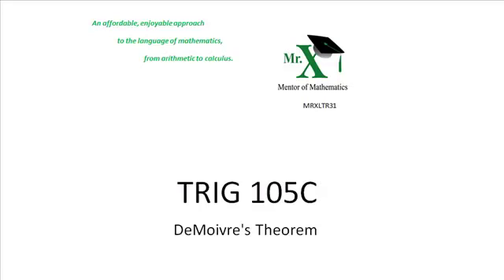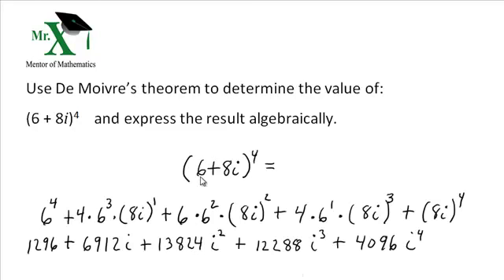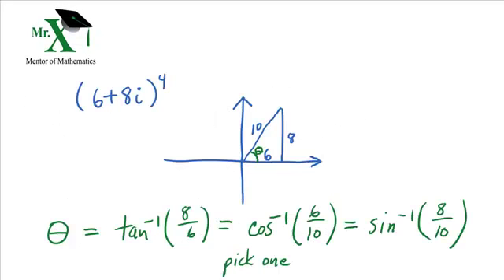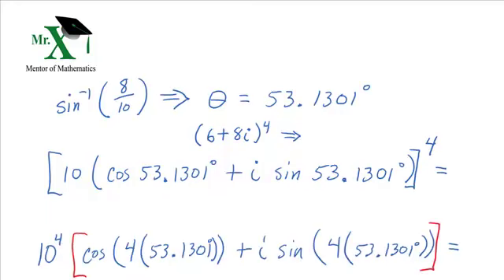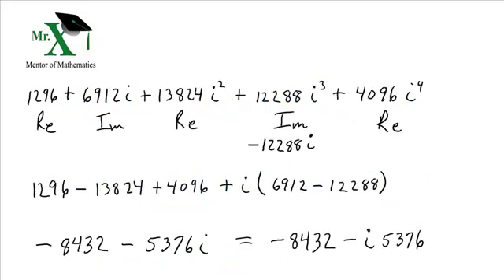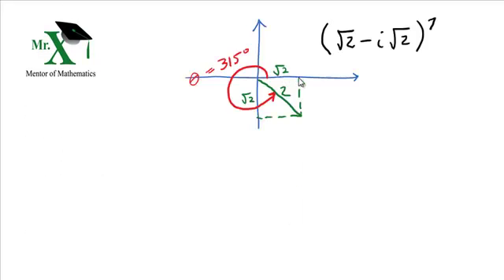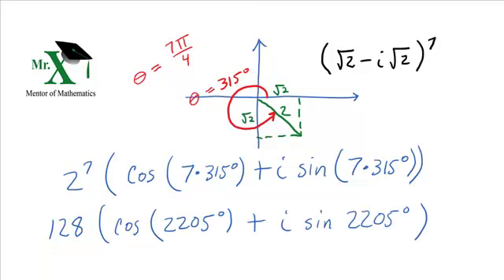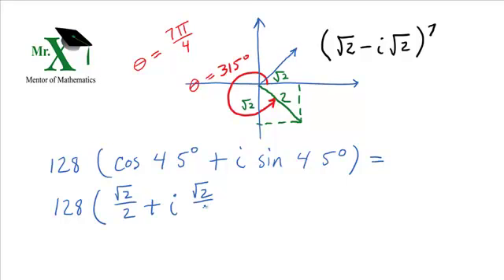TRIG 105C De Moivre's Theorem MP4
A lesson in raising complex numbers in trigonometric form to a real power. We take [r(cos theta + i sin theta)]^n and treat is as:
r^n[cos n*theta + i sin n*theta]